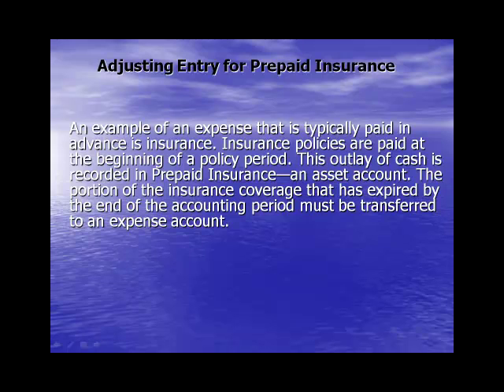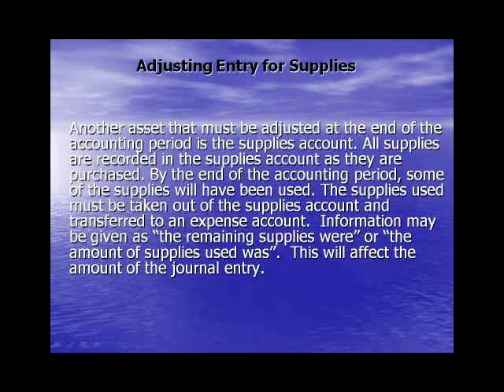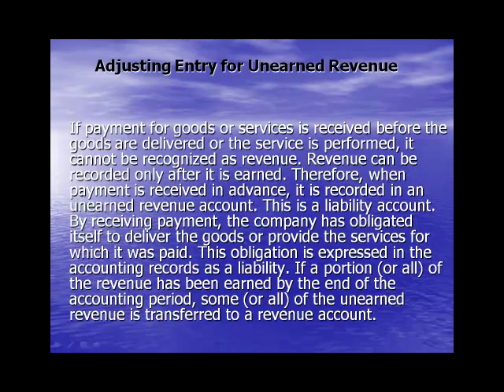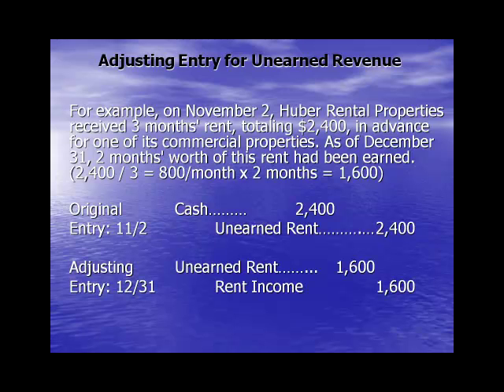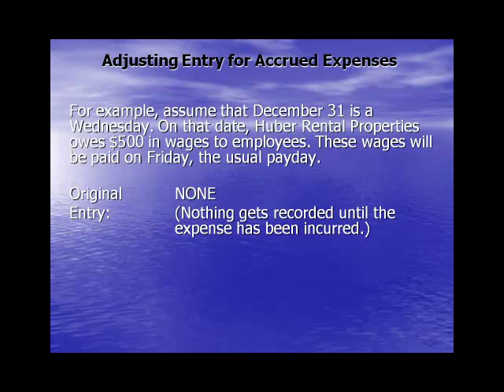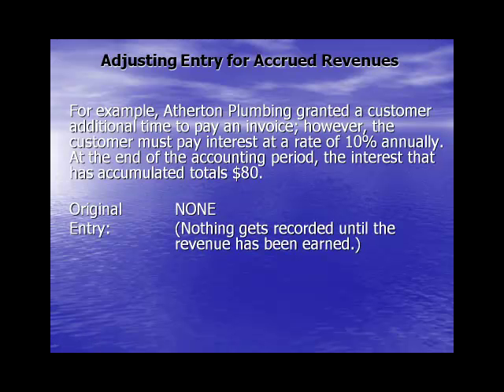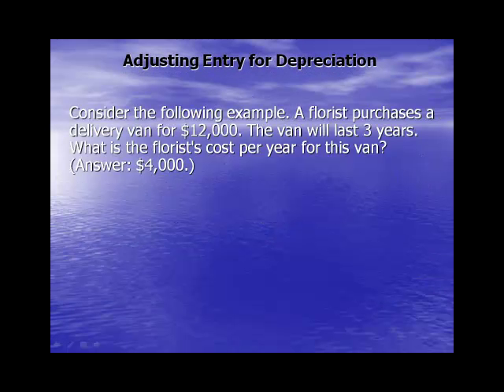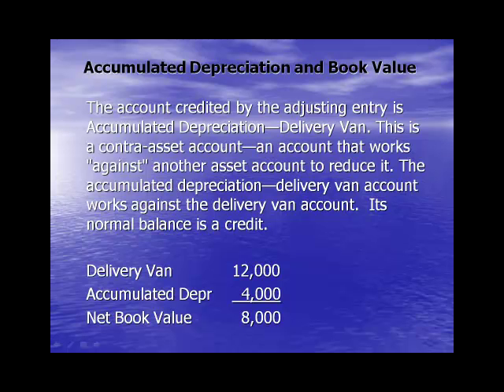Adjusting Journal Entry Video F11